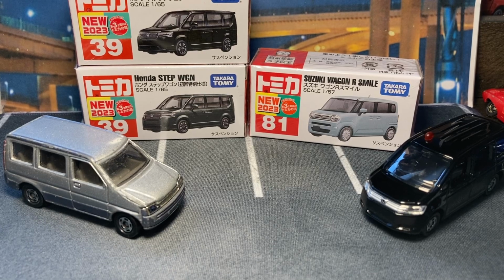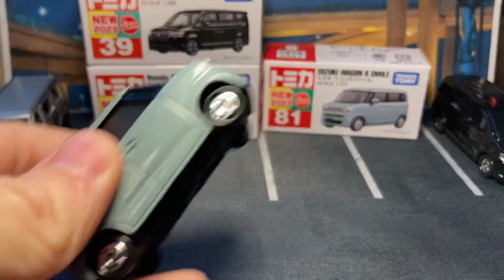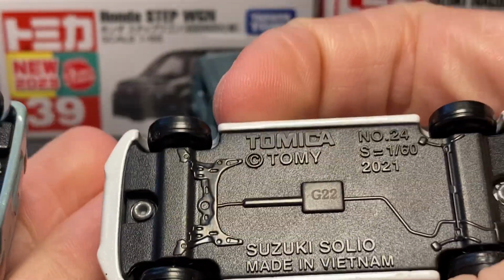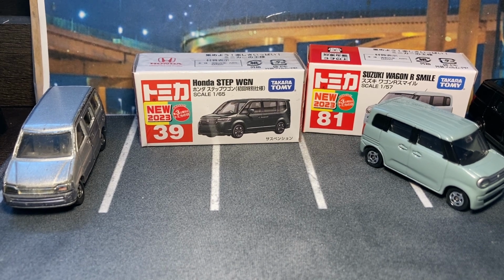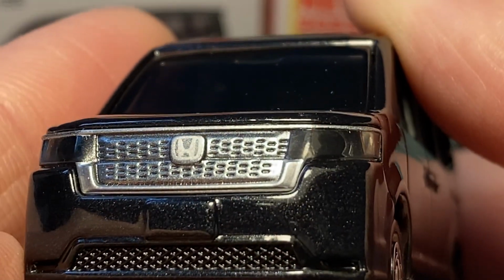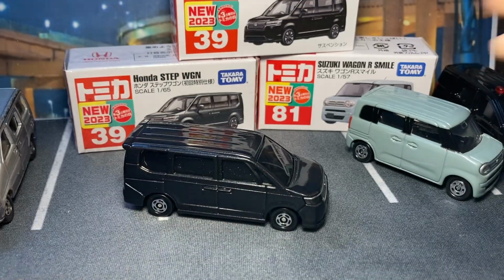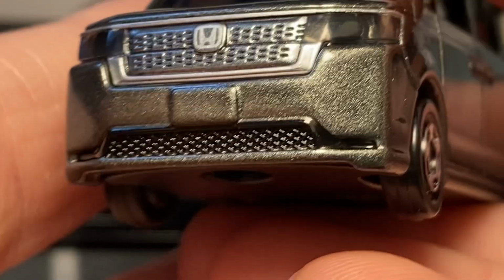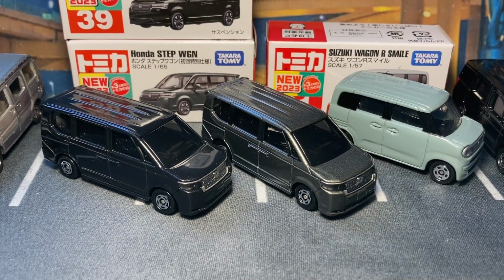January 2023 Tomica Showcase, Suzuki Wagon R Smile and Honda Stepwgn!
Special thanks to Diecast Car Guru for getting these on my behalf!